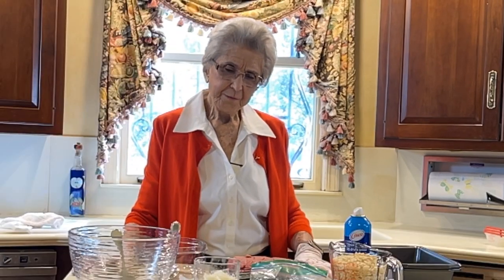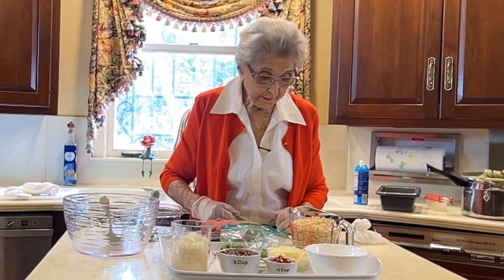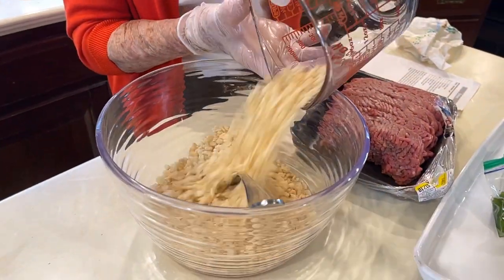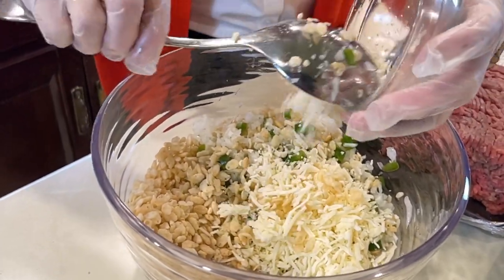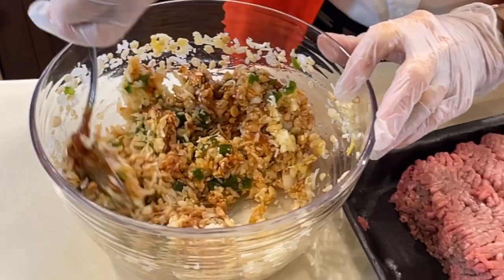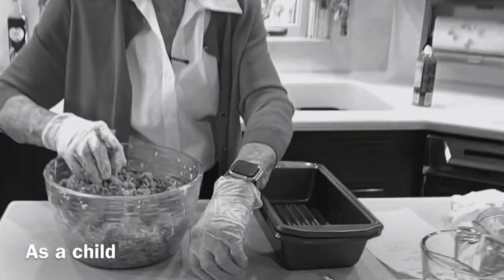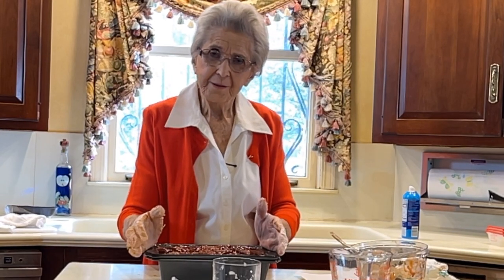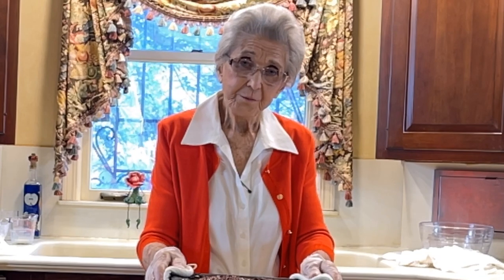Meatloaf | Faye Thompson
Meatloaf with Rice Krispies

Quote by a famous chef about a recipe:
"Meatloaf is the ultimate comfort food, and this recipe is the best I've ever tasted." - Emeril Lagasse

History of the recipe:
Meatloaf is a classic dish that has been around for centuries. It's believed to have originated in medieval Europe and was known as "forcemeat" which was a mixture of chopped meat, herbs, and spices. The dish evolved over time and became popular in the United States during the Great Depression when frugal cooking was a necessity. Today, meatloaf remains a staple comfort food in many households.

Ingredients:
1/2 cup chili sauce
1/4 cup ketchup
2 cups Rice Krispies
1 medium onion, finely chopped
1 small green bell pepper, finely chopped
3/4 cup shredded mozzarella cheese
1 egg, lightly beaten
1/2 tsp salt
1/4 tsp black pepper
2 lb ground beef

Equipment required:
Small bowl
Large bowl
Measuring cups and spoons
Loaf pan
Thermometer

Cooking time: 60-70 minutes

Preheat: Preheat the oven to 350°F.

Directions:
In a small bowl, mix together the chili sauce and ketchup.
In a large bowl, combine the Rice Krispies, onion, green pepper, cheese, egg, salt, pepper, and half of the chili sauce mixture.
Add the ground beef and mix thoroughly.
Place the mixture in a 5x9" loaf pan and make shallow indentations down the center of the loaf.
Pour the remaining chili sauce mixture over the loaf, filling the indentations.
Bake in the preheated oven for 60-70 minutes or until the thermometer reads 160°F.
Let the meatloaf rest for 5-10 minutes before slicing and serving.

Cooking tips:
Mix the ingredients gently but thoroughly to avoid overworking the ground beef.
Use a meat thermometer to ensure the meatloaf is cooked through.
Cooling time: 5-10 minutes

Servings: 8

Nutritional information of recipe:
Calories: 307
Total Fat: 15.8 g
Saturated Fat: 7.0 g
Cholesterol: 111 mg
Sodium: 636 mg
Total Carbohydrates: 13.2 g
Dietary Fiber: 0.6 g
Sugar: 4.4 g
Protein: 25.7 g

Recipe notes:
Leftover meatloaf can be stored in an airtight container in the refrigerator for up to 3 days.
To reheat, slice the meatloaf and place it in a baking dish. Cover with foil and bake in a 350°F oven for 15-20 minutes or until heated through.

Substitutions and variations:
Substitute the ground beef for ground turkey or chicken.
Use different types of cheese such as cheddar or provolone.
Add chopped garlic or herbs to the meat mixture for extra flavor.
Top the meatloaf with bacon before baking for a smoky twist.

Storage and reheating instructions:
Store leftover meatloaf in an airtight container in the refrigerator for up to 3 days.

Chapters
0:00 Intro
0:03 Welcome message
0:07 Ingredients and Directions
Presentation
Photos
Outro

Classic Southern Recipe
by Faye Thompson

You'll never find a better meatloaf recipe than this one, with a gooey, caramelized topping. absolute comfort food It stays moist and soft without crumbling thanks to my clever technique!